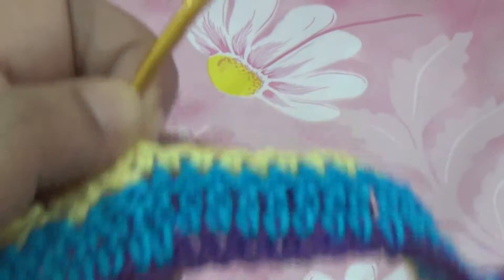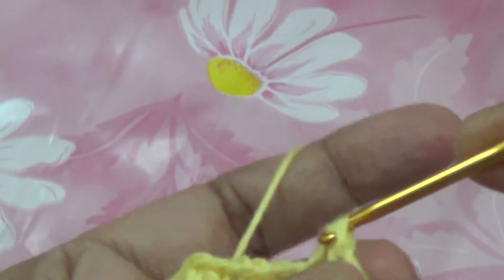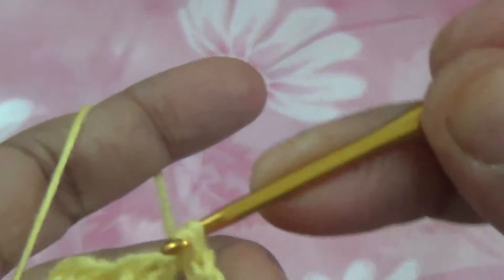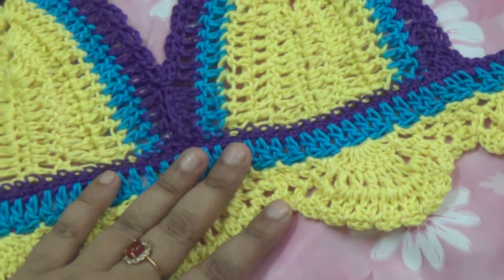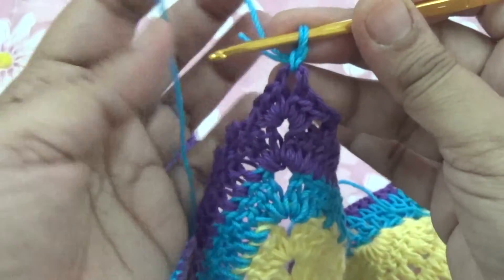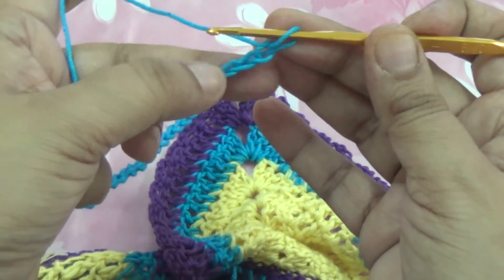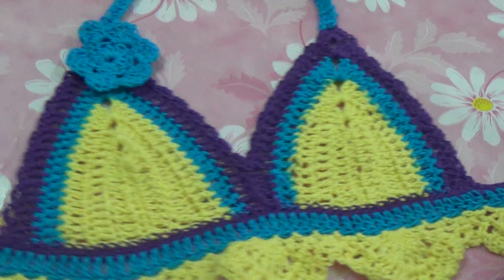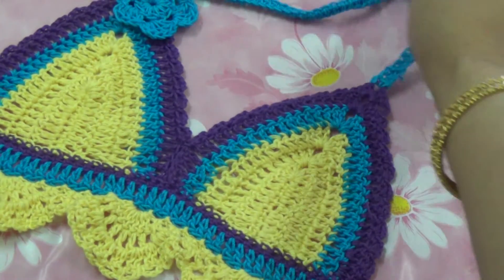CROCHET BIKINI TOP-3